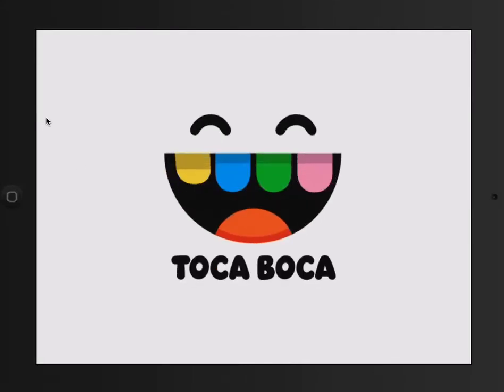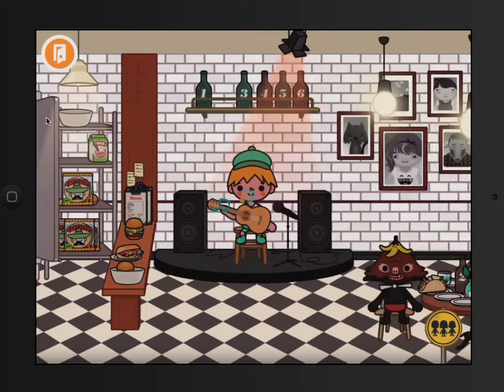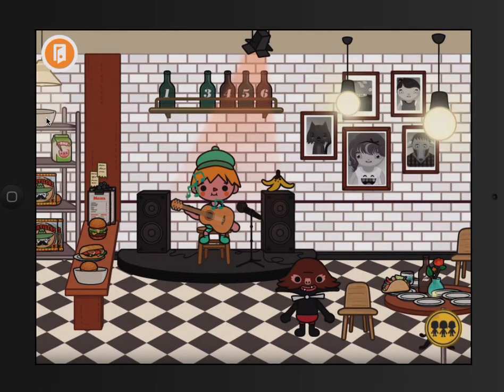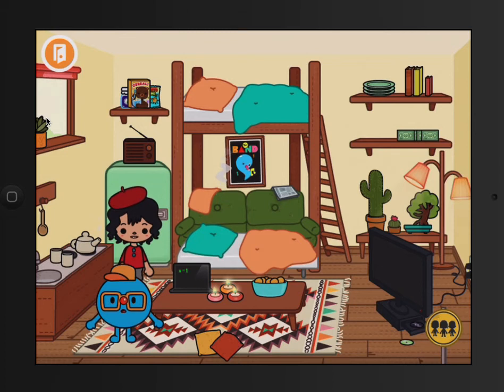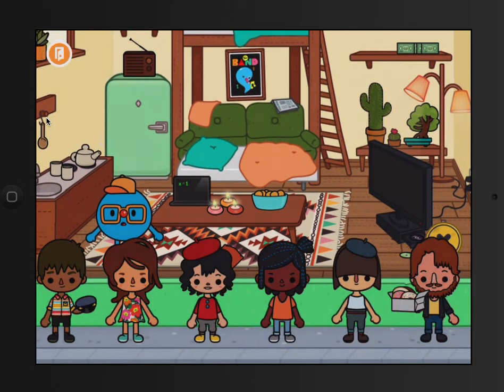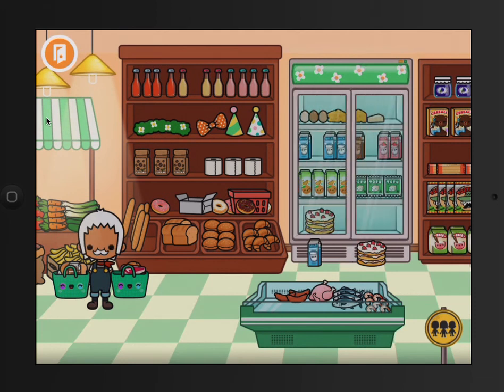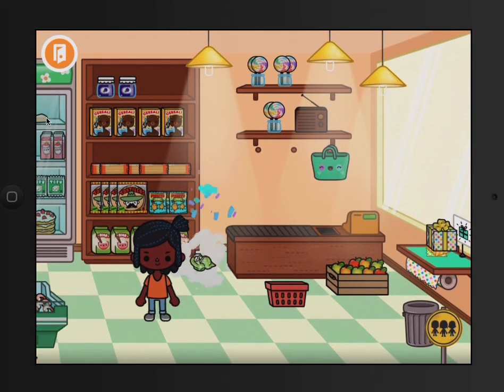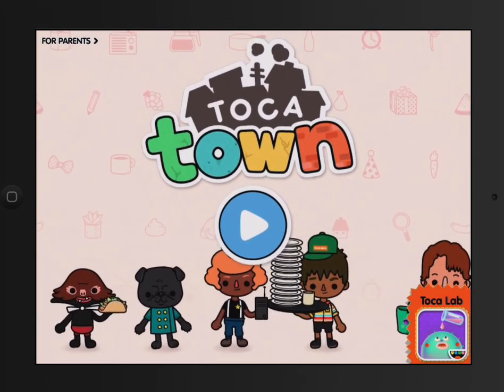TOCA TOWN APP SNEAK PEEK! w MKP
Toca Town is out now! Check it out in the app store! It is PRICEKIDAPPROVED ! So many different ways to play! No adds or in app purchases!